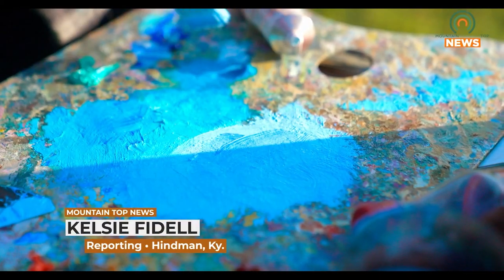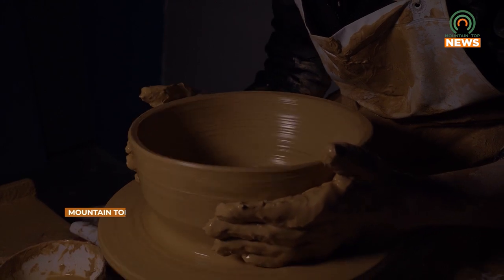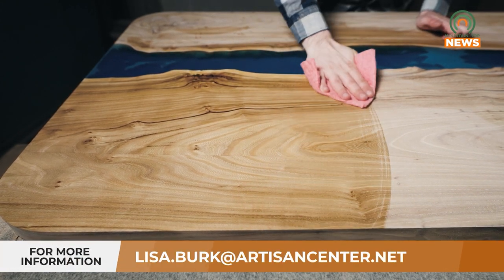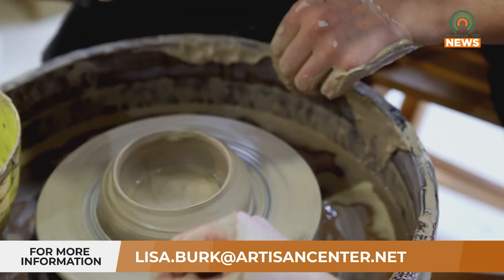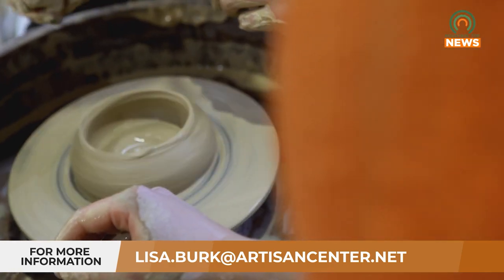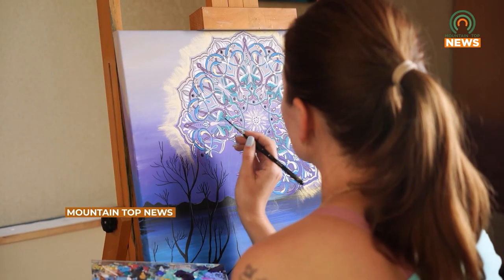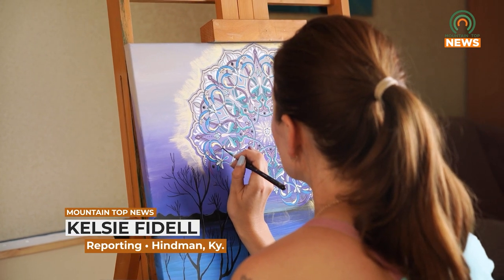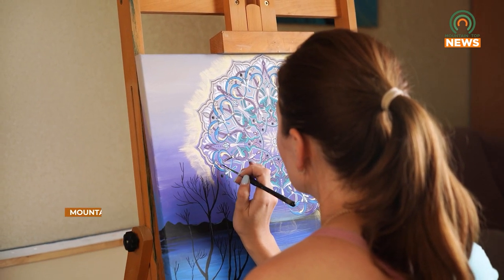Appalachian Artisan Center Wants to Give Art a Quality Review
The Appalachian Artisan Center is taking submissions from local artists to have their work reviewed, displayed, and sold.